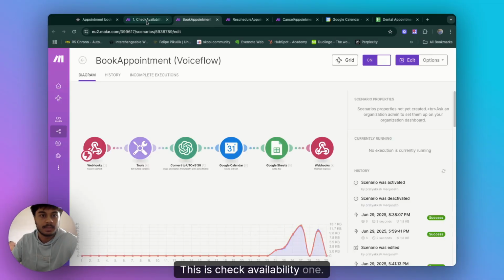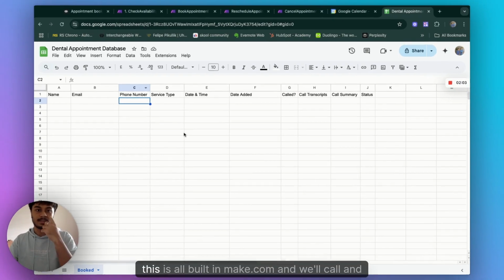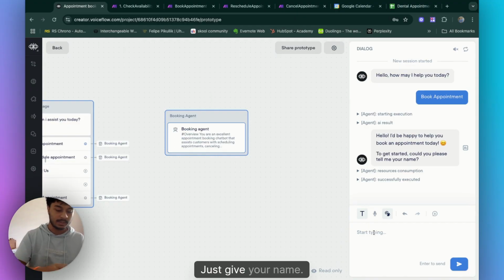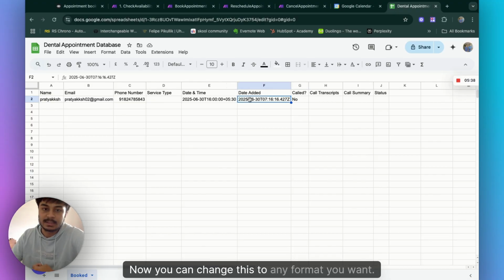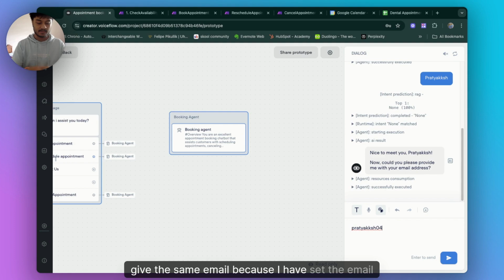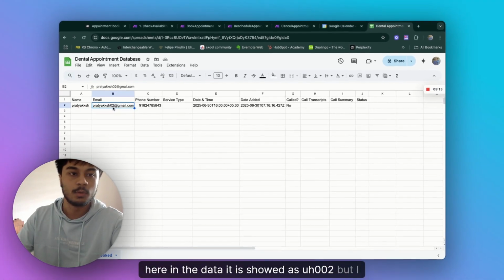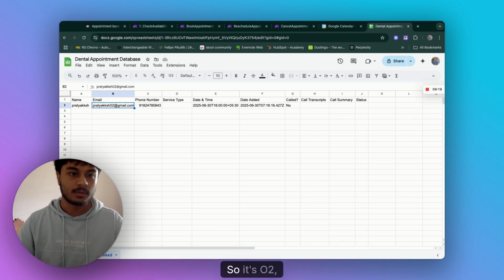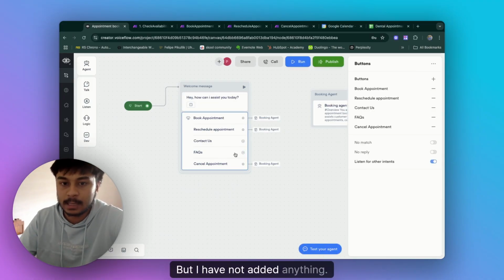🚀 Live Demo: Build & Test an Appointment Booking Chatbot in Voiceflow (No-Code!)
📄 YouTube Description:
👋 Hey everyone! In this live demo, I’ll walk you through how to build an Appointment Booking Chatbot step-by-step using Voiceflow — no coding needed!

You’ll see how to:
✅ Design a natural conversation flow
✅ Connect booking tools (availability, reschedule, cancel)
✅ Test your chatbot LIVE in real-time
✅ Get pro tips to make it ready for clients or your own business

Whether you’re a beginner or looking to level up your chatbot game, this demo will help you build your first voice or text AI agent faster!

📅 Try it yourself and share your chatbot ideas in the comments!

Cal.com :